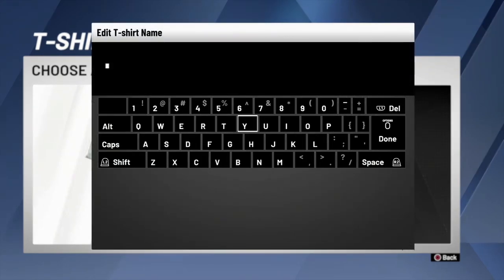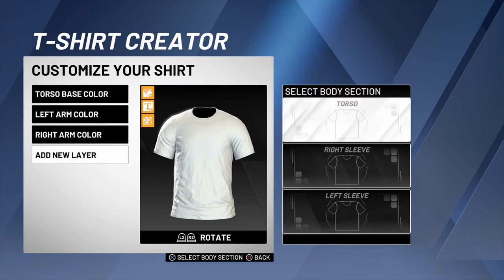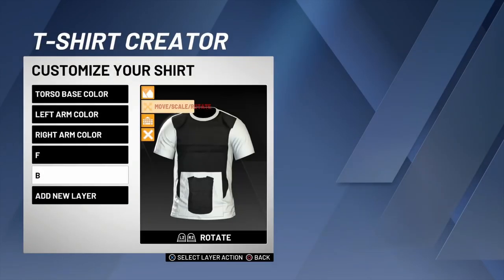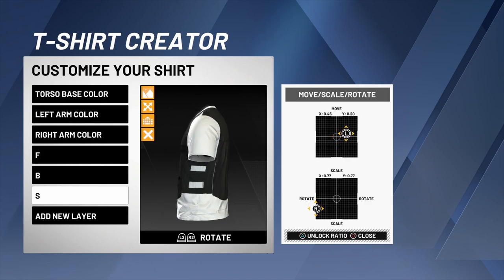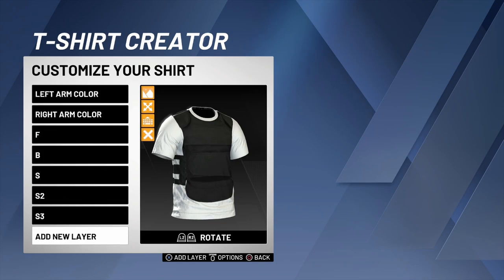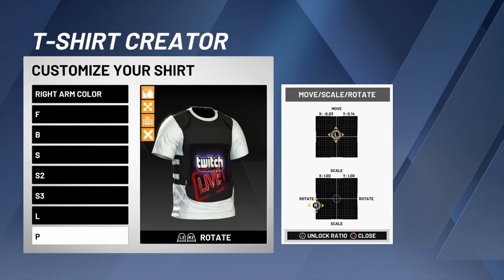NBA 2k20 Custom Biker/Bulletproof Vest Creator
Here is how to create the highly sought after biker/bulletproof vest in NBA 2k20.
My Psn is thalone__ I will continue to upload new images for y'all a few times a week!